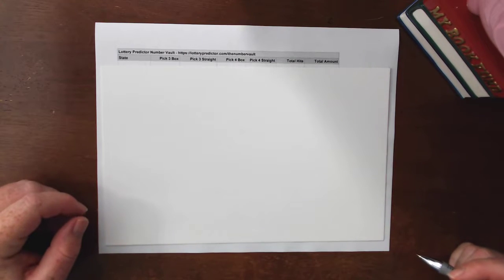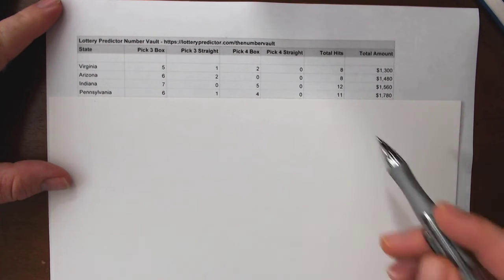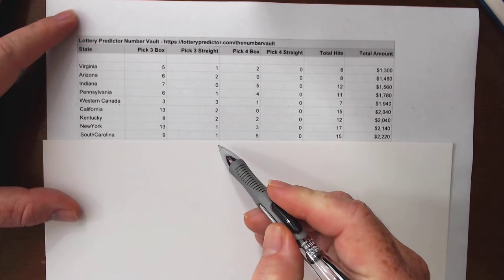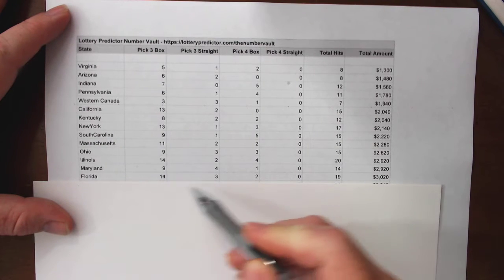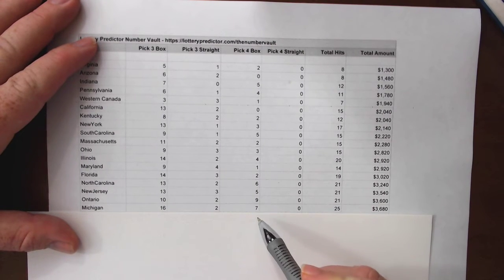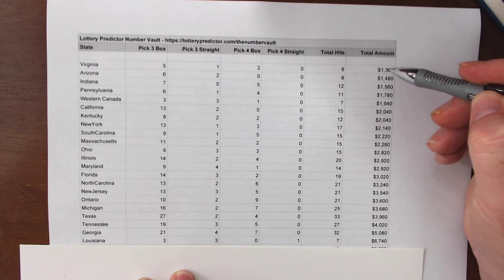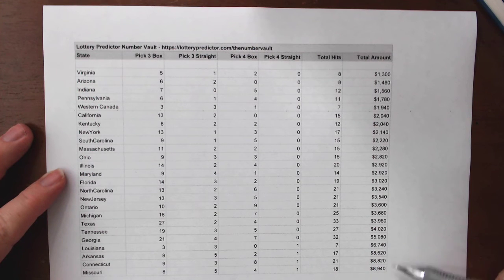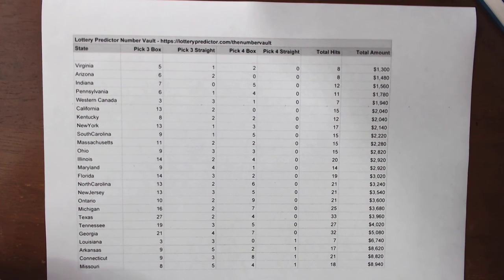Septembers Hottest Pick 3 And Pick 4 Lottery Numbers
Here is the mid-month performance review of The Number Vault from LotteryPredictor.com. Make sure you pick up the September edition of The Number Vault today and don't miss out on these winning pick 3 and pick 4 lottery numbers for the rest of the month.